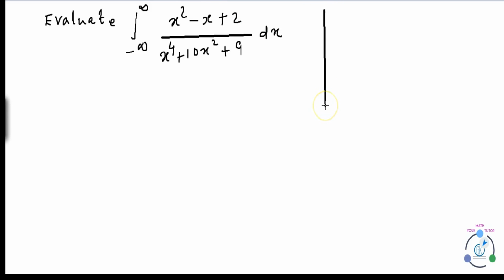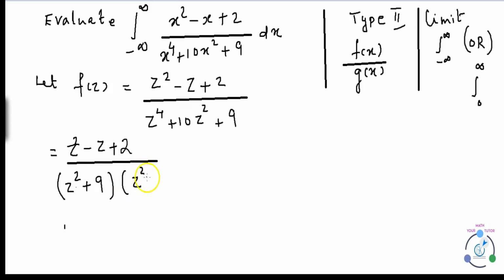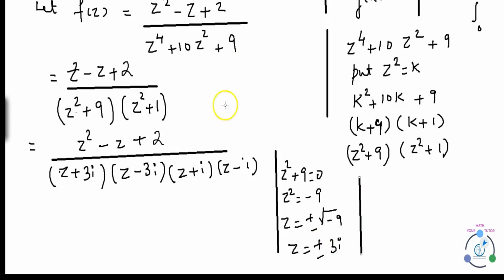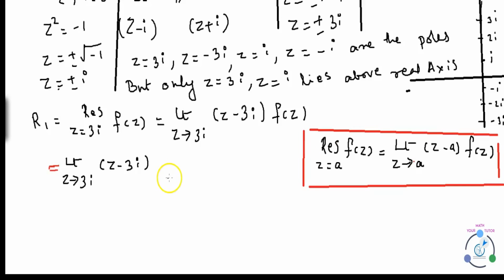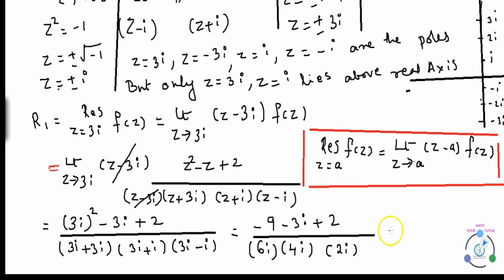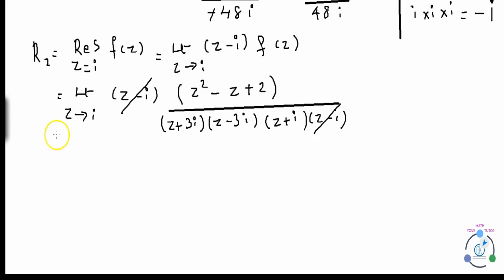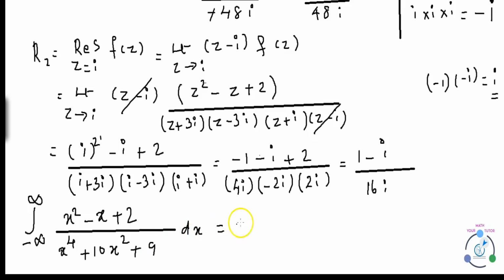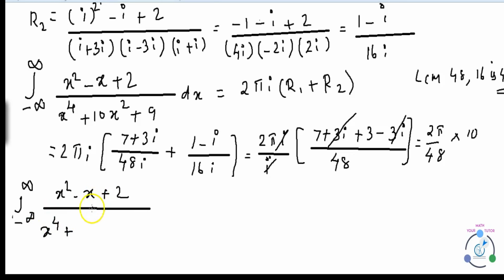Contour Integration of Type 2 Problems part 2(KTU , Anna University, Kerala University)